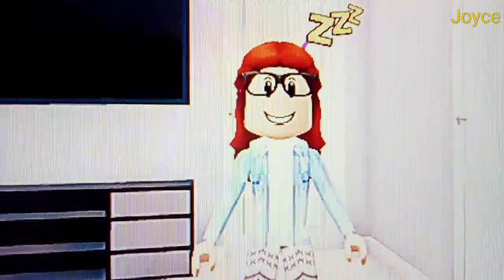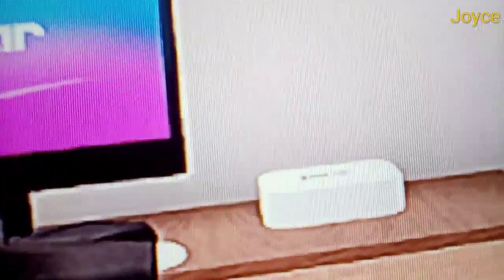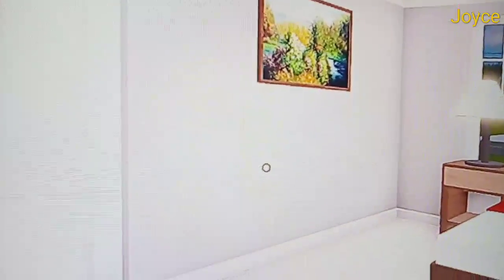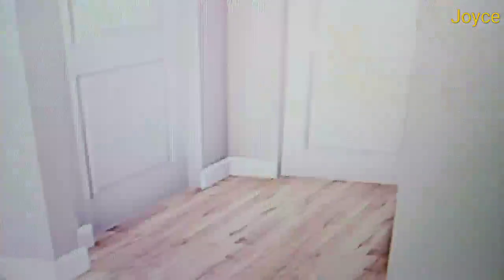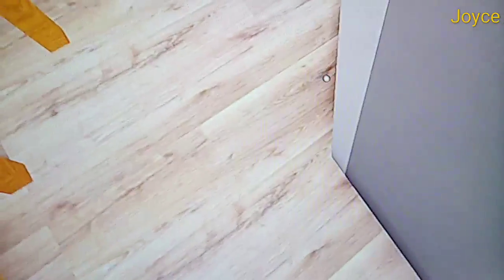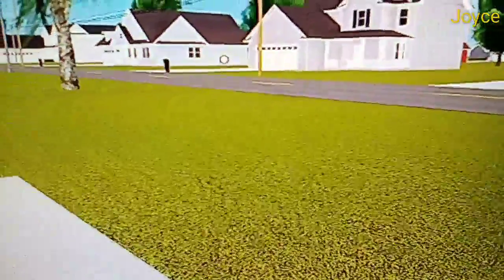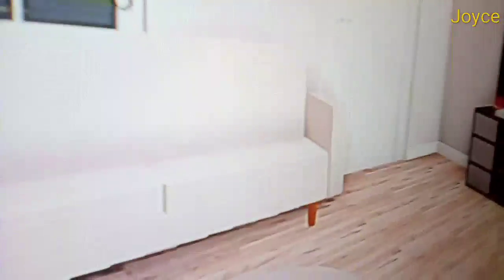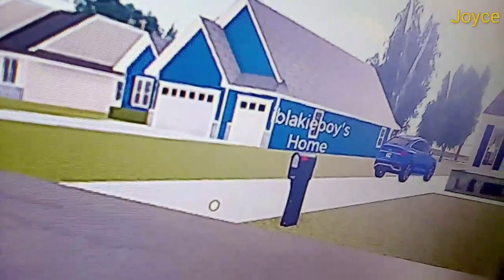my house tour because of my updated channel